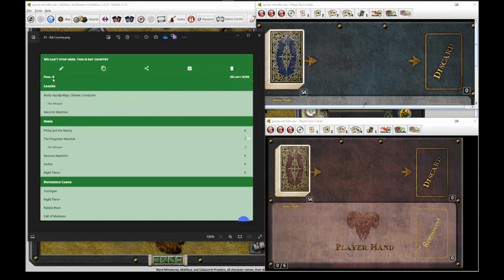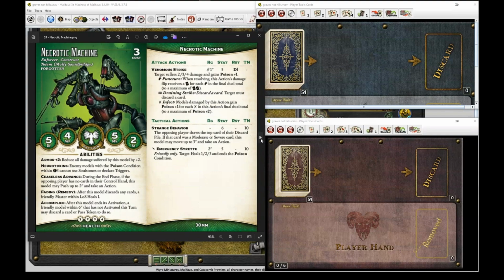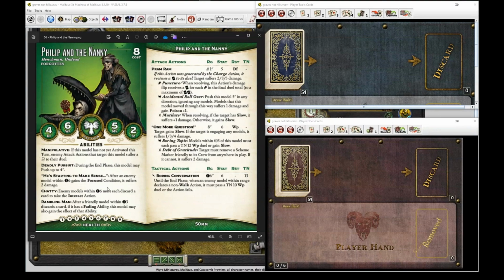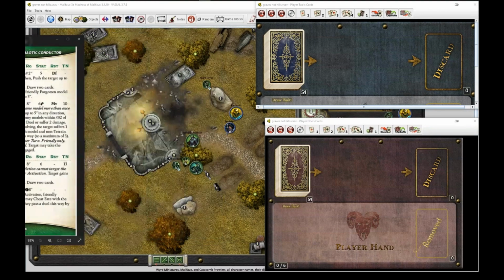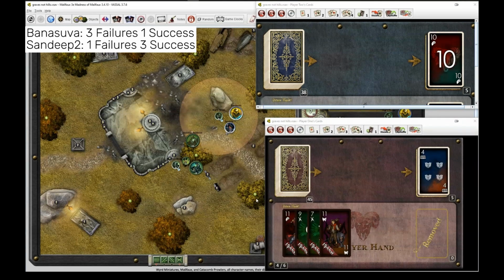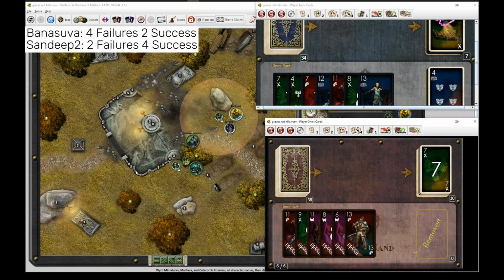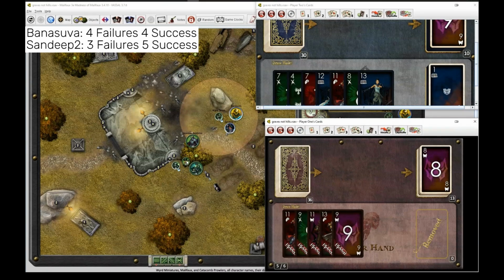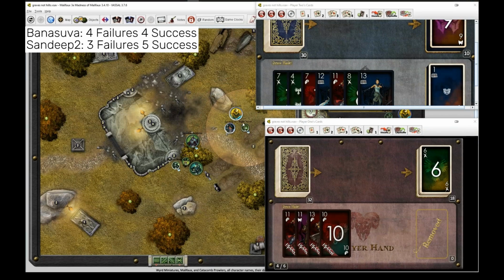Ep. 2: Molly2 - Bat Country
Molly2 and Night Terrors, the perfect combination to recreate the movie Birds...but with bats. The more models you can clip with the 5" push the better. Credit for this combo goes out to @kharnage from the Lone Star meta in Texas. Thank you for cracking this one open!

The Malifaux Shenanigans HQ officially lives in the PNW Discord. Come hang out and share your thoughts!

Here's the list I used. Season to your liking.

We can't stop here, this is bat country (Resurrectionist)
Size: 50 - Pool: 8
Leader:
  Molly Squidpiddge, Chaotic Conductor
    The Whisper
Totem(s):
  Necrotic Machine
Hires:
  Philip and the Nanny
  The Forgotten Marshal
    The Whisper
  Noxious Nephilim
  Archie
  Night Terror
References:
  Crooligan
  Night Terror
  Rabble Riser
  Call of Madness

0:00 - 1:31 - Intro
1:31 - 2:01 - List Overview
2:01 - 5:51 - Key Ability Review
5:51 - 6:54 - Game/Hand Setup
6:54 - 8:08 - Night Terror
8:08 - 8:20 - Necrotic Machine
8:20 - 15:10 - Molly/The Combo
15:10 - 16:17 - Summary/Closing Thoughts
16:17 - 18:04 - Alternate Ending